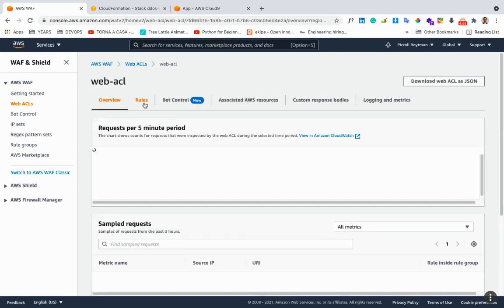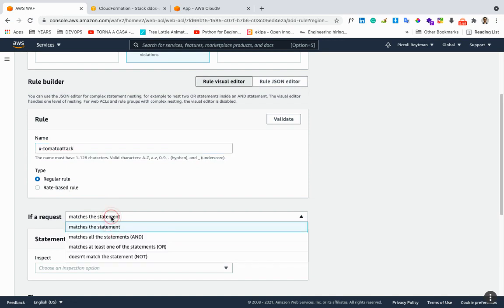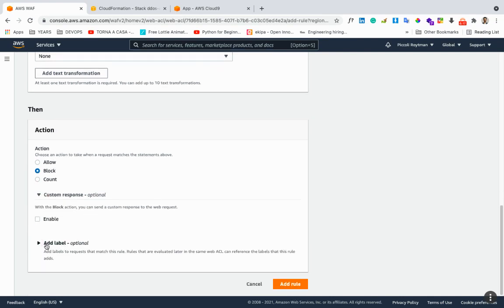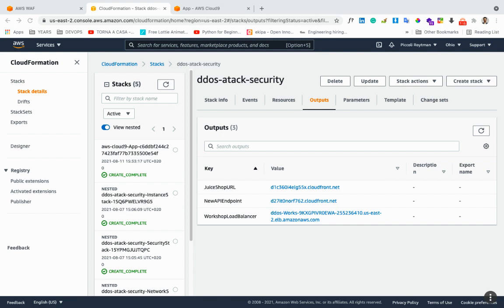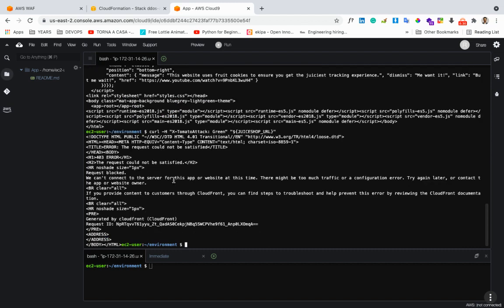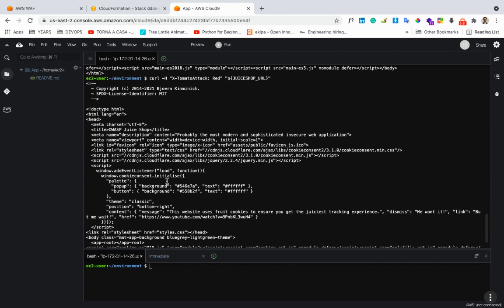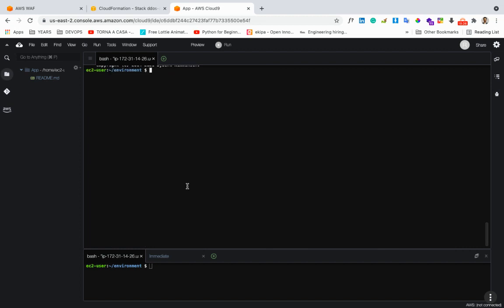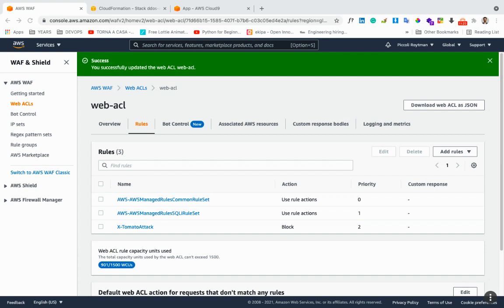how implement DDoS Resiliency Rules on AWS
Rules allow you to inspect components of a the HTTP request such as:

Source IP
Headers
Body
URI
Query Parameters